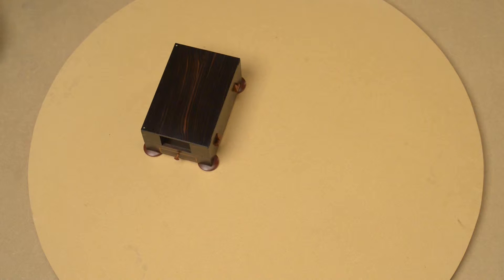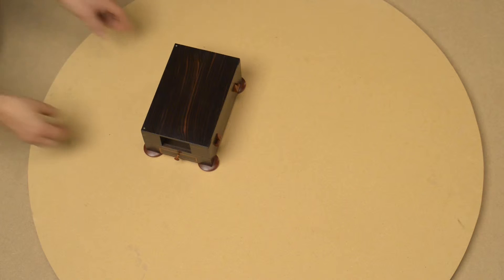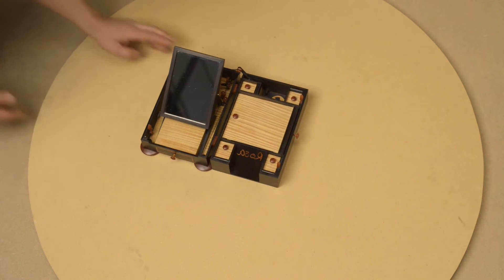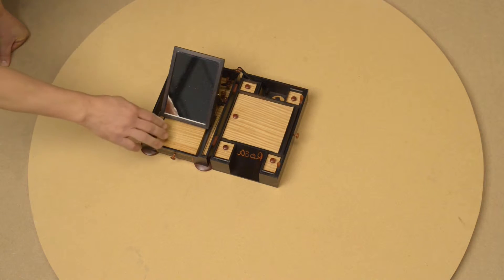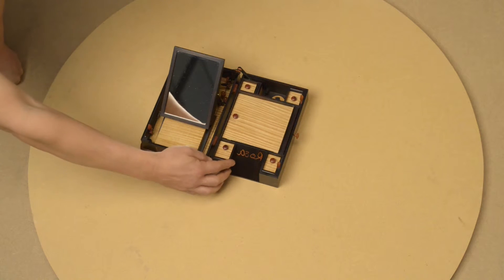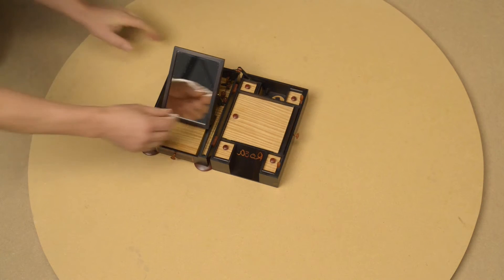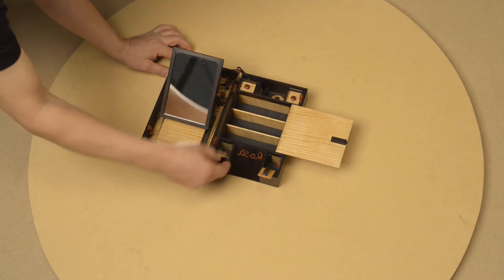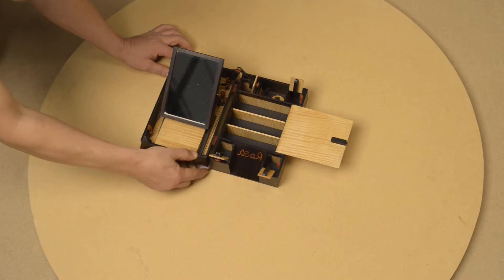Rosa’s jewelry box